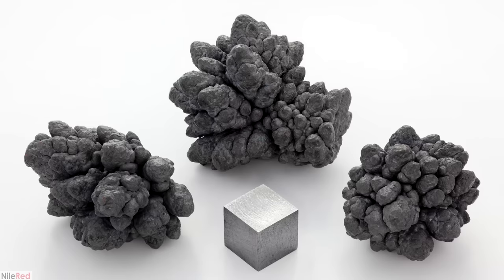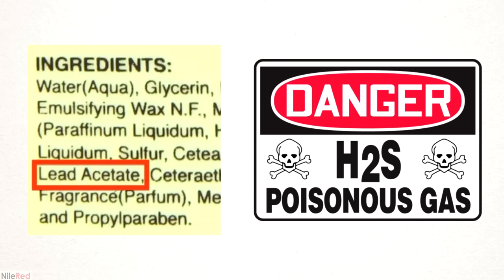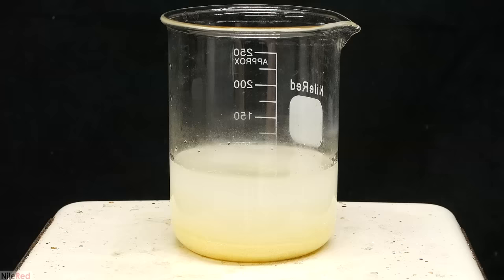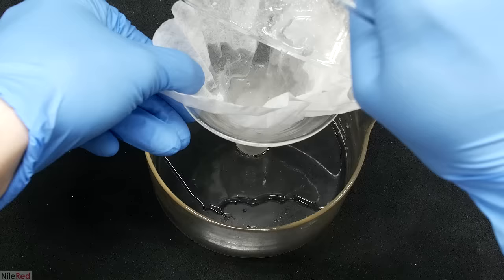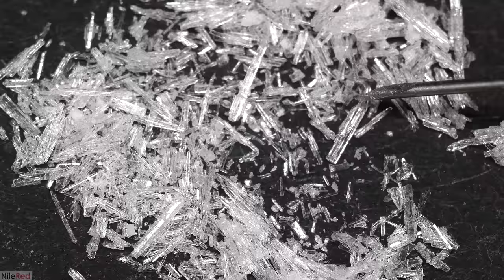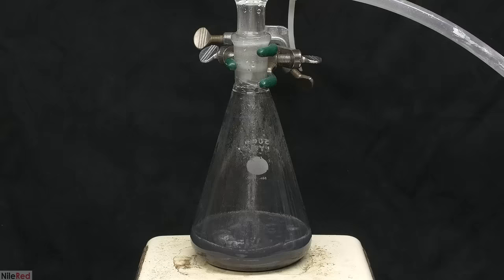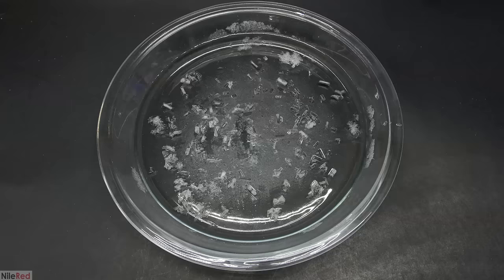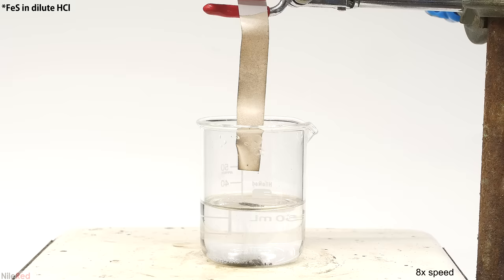Making lead crystals that taste sweet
Oddly enough, many lead compounds have a sweet taste. One of the most famous ones is probably lead acetate. It is highly water soluble and it looks and tastes like sugar.

I'll be making it in two ways:

1) Lead oxide + acetic acid
2) Lead metal + acetic acid + hydrogen peroxide